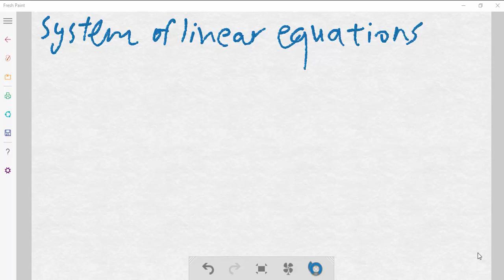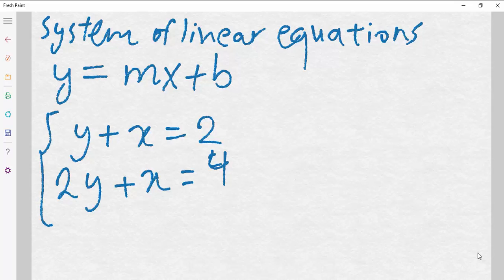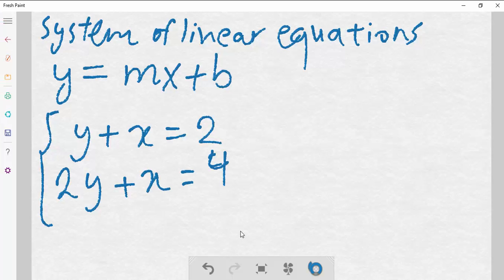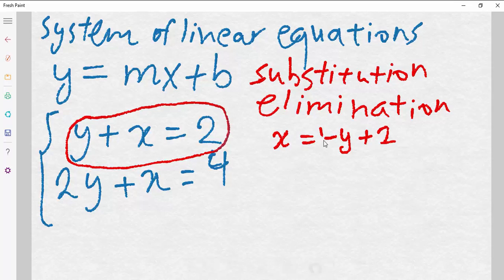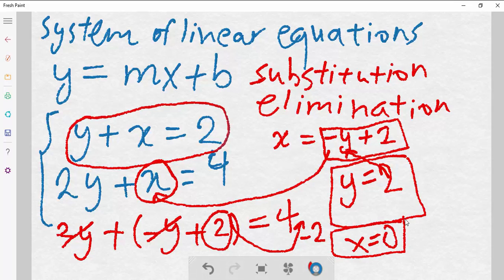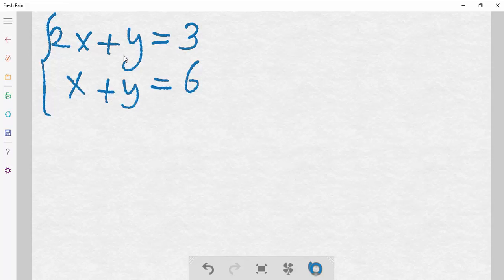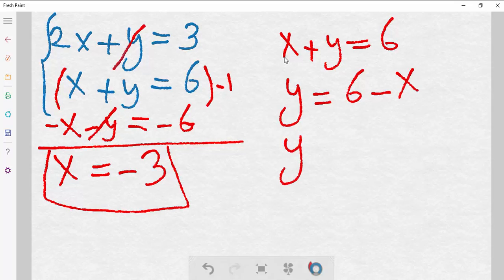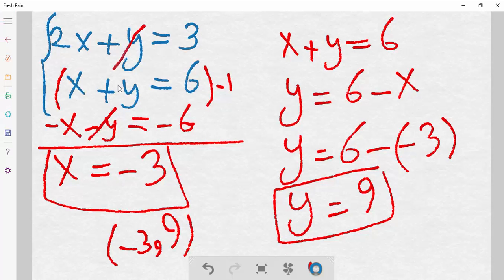Solving a System of Linear Equations